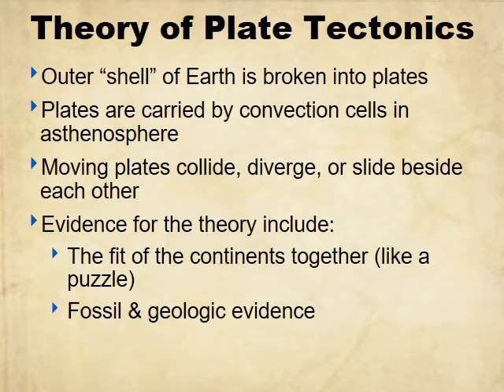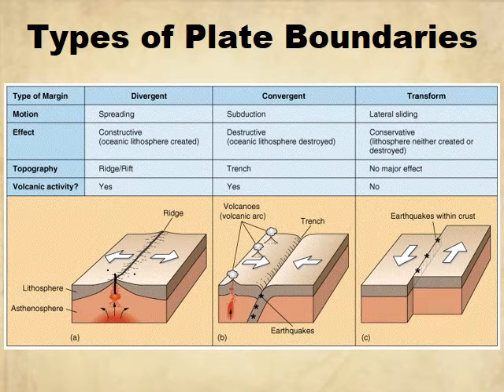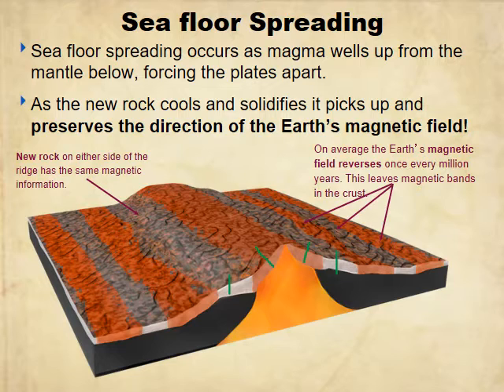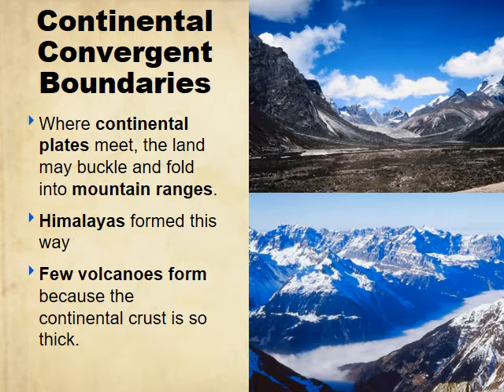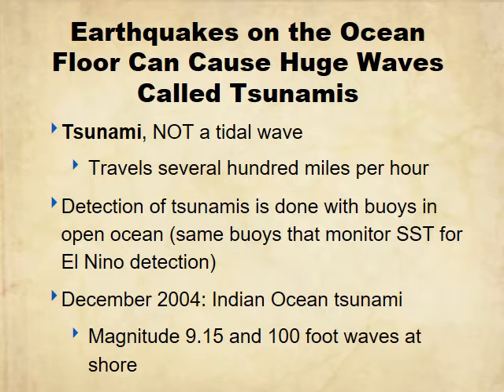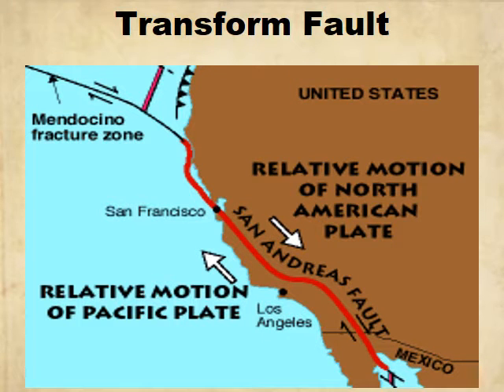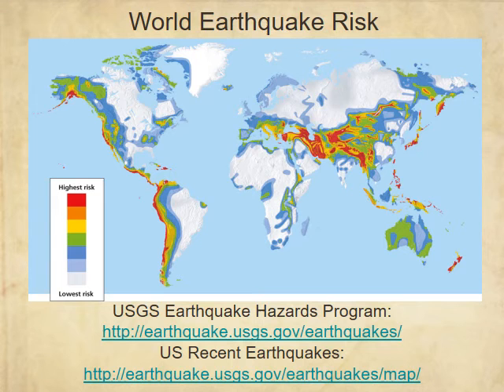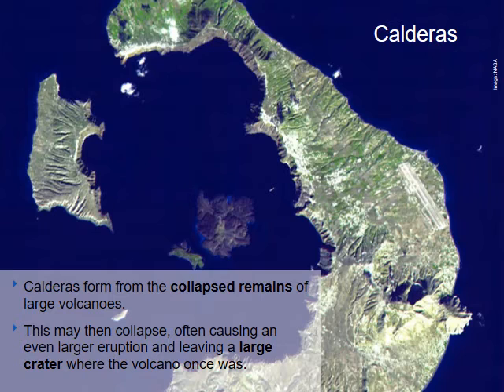0Unit 5C Geology Land Resources PPT Screencast Plate Tectonics